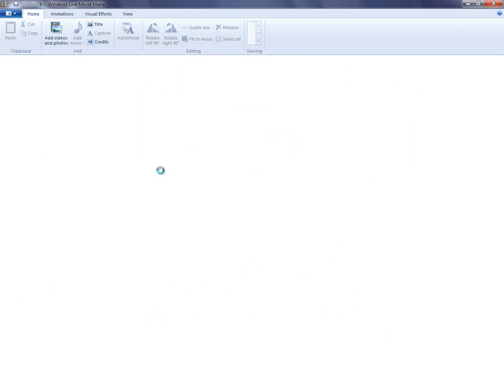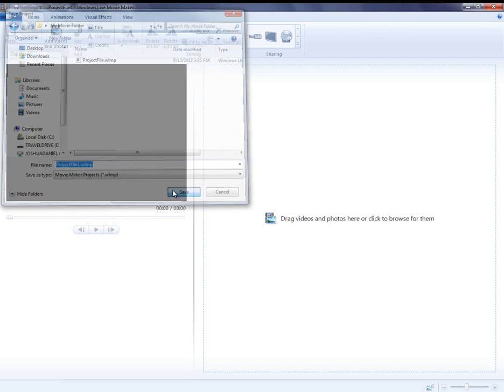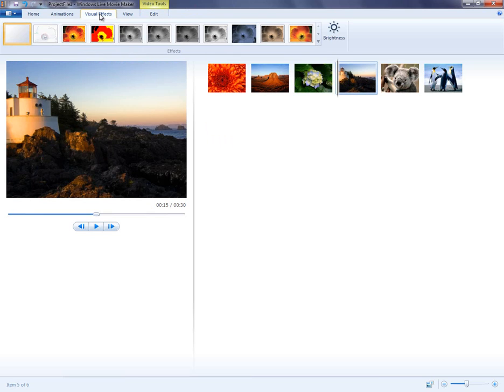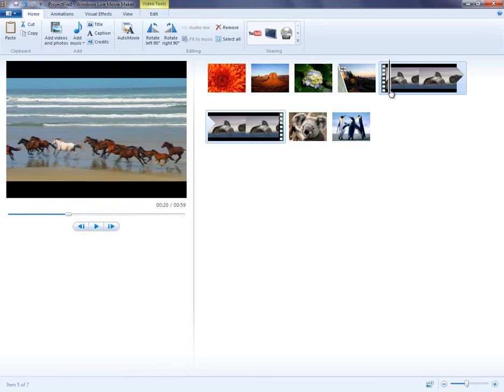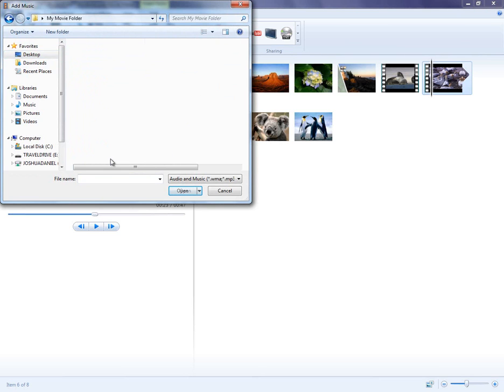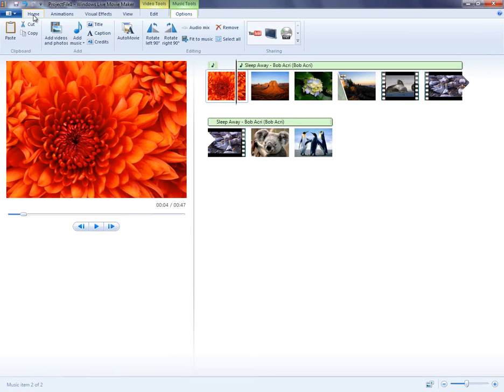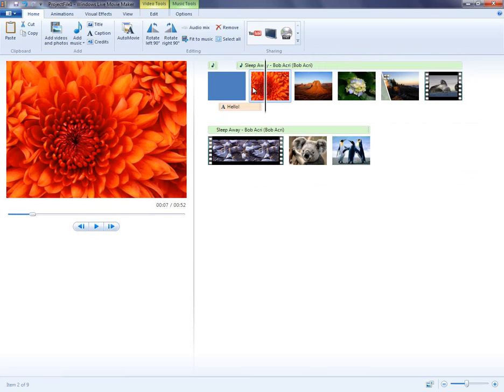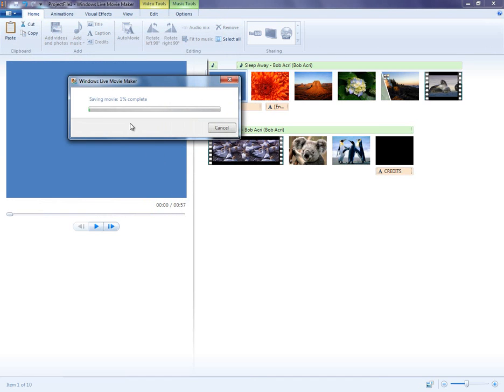Windows Live Movie Maker Tutorial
This tutorial talks about how to manage files, import & edit media, and render a final product in Windows Live Movie Maker.